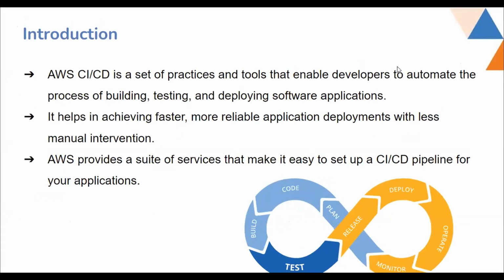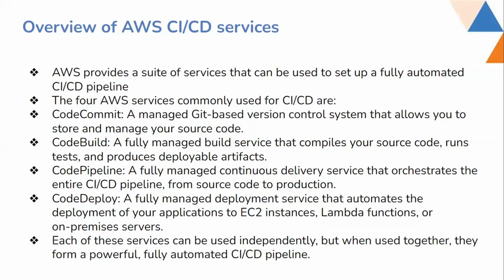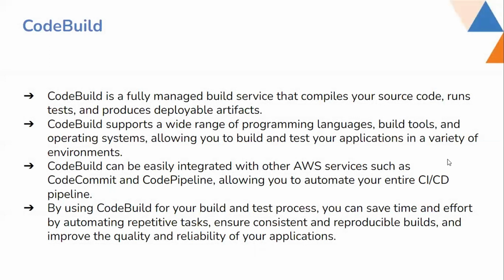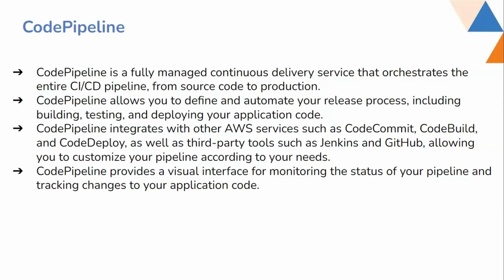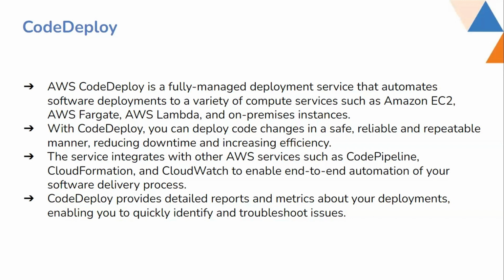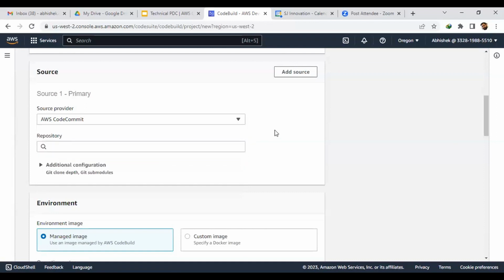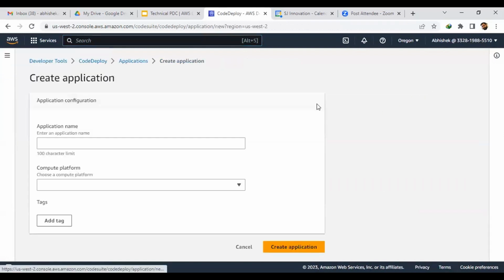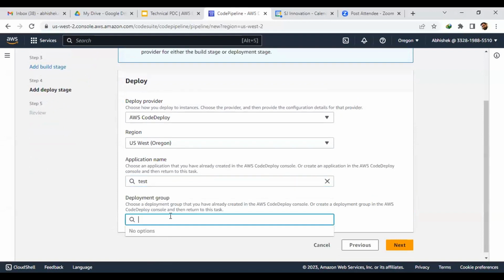Optimize Your Software Delivery with AWS CICD CodePipeline | AWS Tutorial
Optimize Your Software Delivery with AWS CICD CodePipeline.

Welcome to the ultimate guide on AWS CI/CD, your gateway to transforming your software delivery process. In this comprehensive resource, we delve deep into the world of Continuous Integration and Continuous Delivery (CI/CD) on the Amazon Web Services (AWS) platform. Uncover the core concepts, essential tools, and industry best practices that will empower you to automate your build, test, and deployment pipelines, resulting in faster and more reliable software releases.

Our journey will take you through the powerful AWS services at your disposal, including AWS CodePipeline, AWS CodeBuild, and AWS CodeDeploy. Discover how to seamlessly integrate these services into your development workflow and tap into the full potential of AWS cloud infrastructure.

Join us as we guide you through the intricacies of AWS CI/CD, whether you're a seasoned professional or just starting your journey in the world of DevOps and software delivery. Elevate your software delivery capabilities and unlock the true potential of AWS CI/CD.